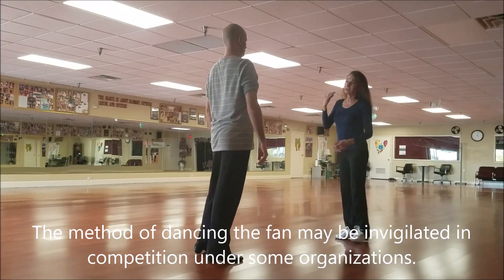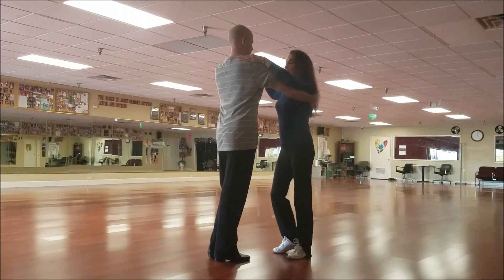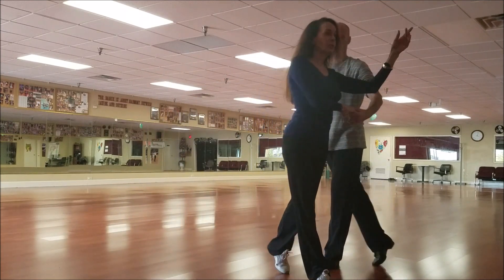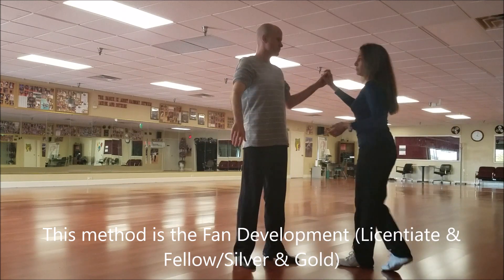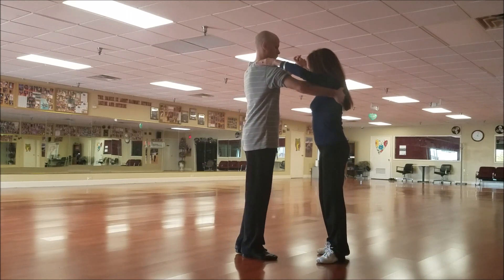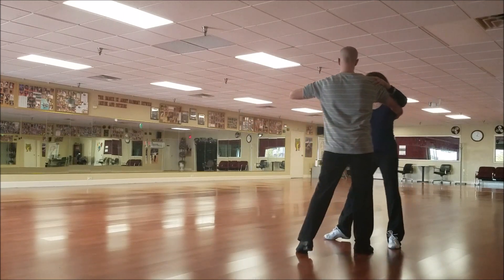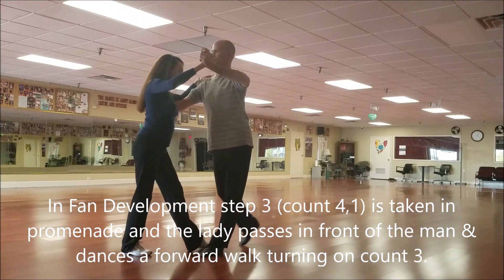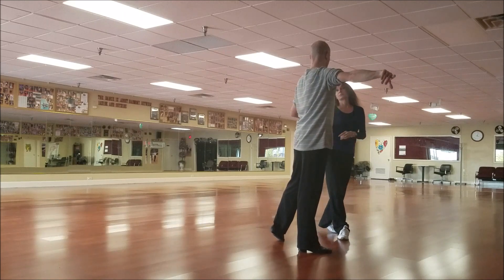Rumba Fan and Fan Development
Most teachers teach the fan development, the more advanced method of dancing the fan. Some organizations will consider this an infraction in bronze competitions. Coaches and teachers should clarify the methods permitted depending on what events students will be dancing. Of course this accuracy will be expected in professional examinations.